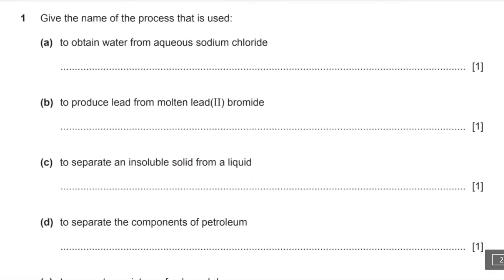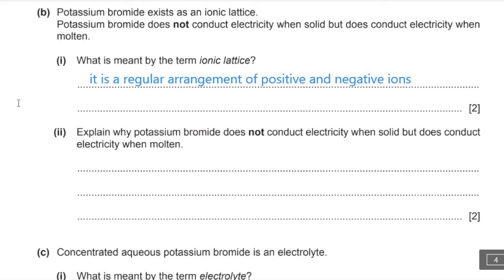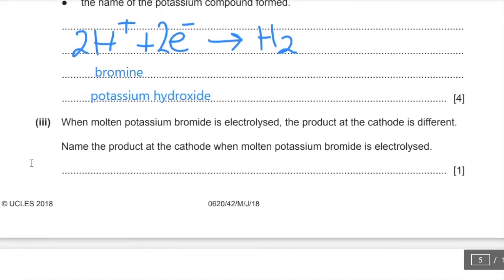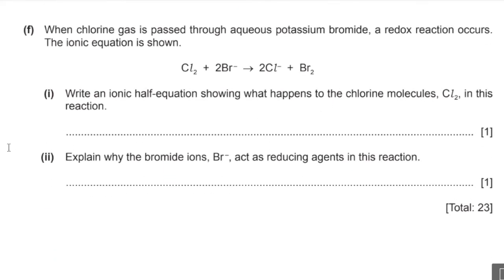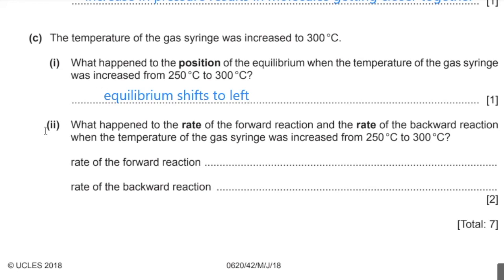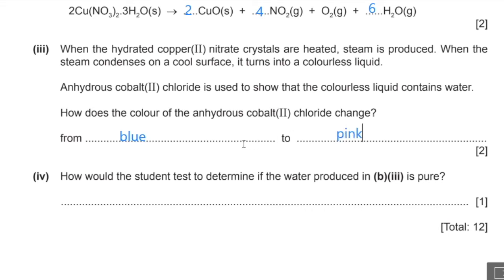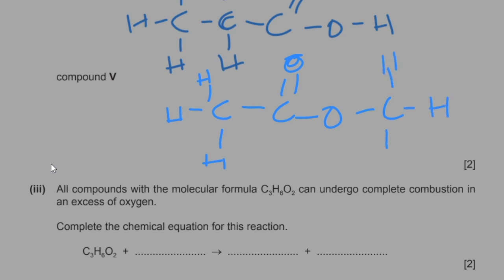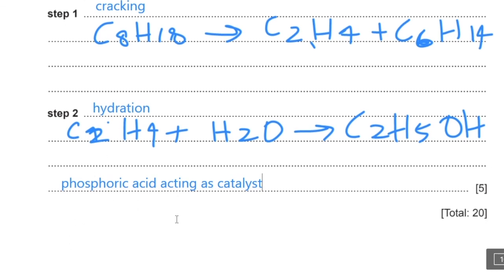CIE IGCSE Chemistry Solved Past Paper May/June 2018 P42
Q3 nucleon number - aka mass number - of chloride ion is 37.